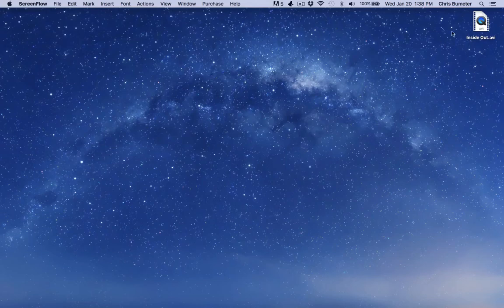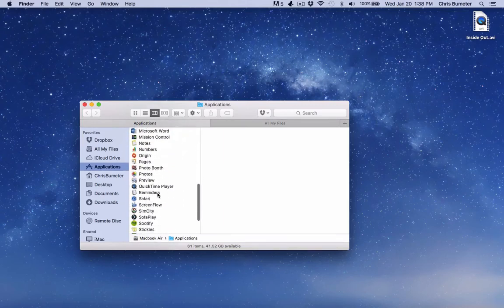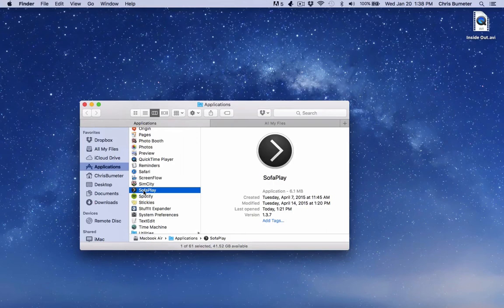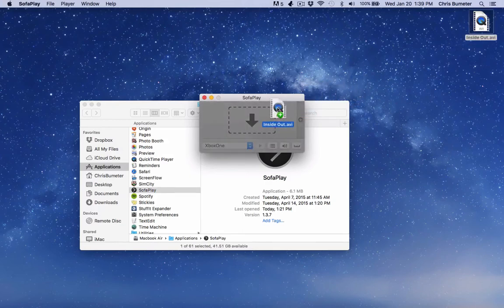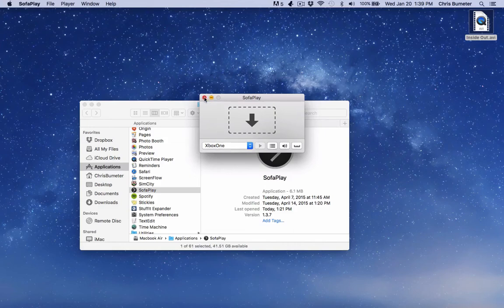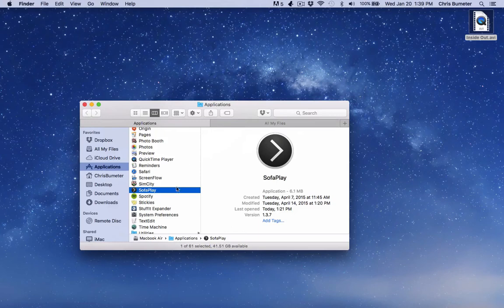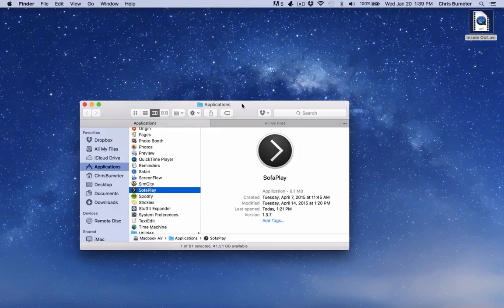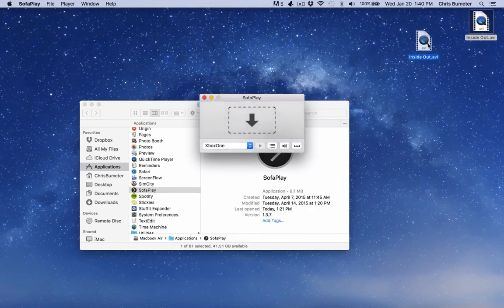How to Stream Movies from a Mac to Xbox One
This tutorial will guide you how to quickly stream movie files on your Mac to your Xbox One using the Sofa Play app.